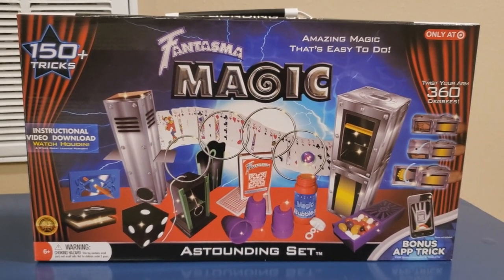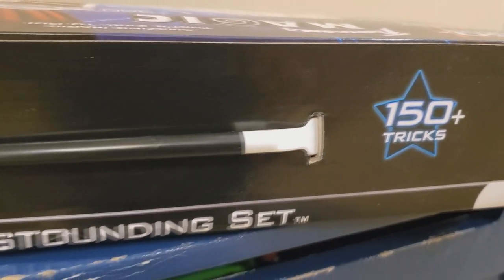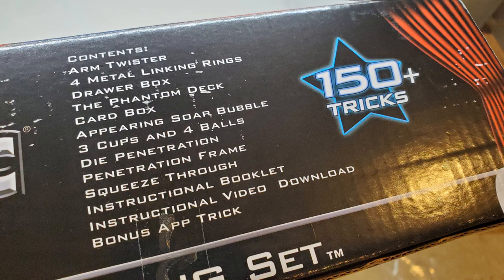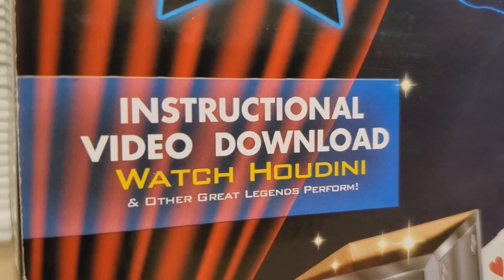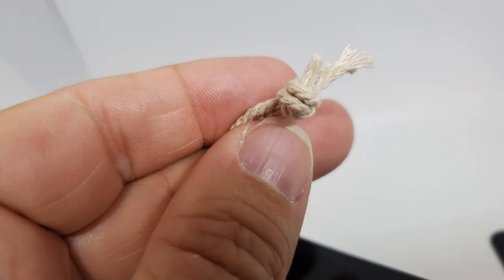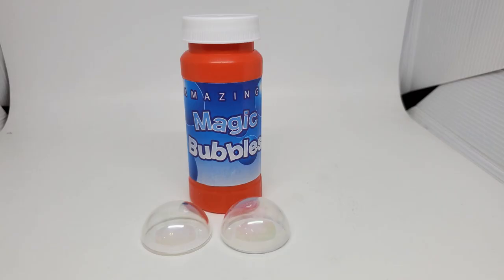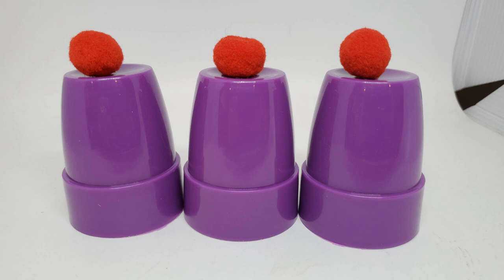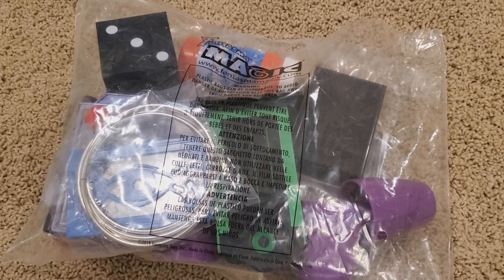Magic Kit Review: Fantasma Astonishing Magic Set - Learn 300 Tricks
Three Rules of Magic:

1. Never tell how a trick is done
2. Never perform the same trick twice for the same person
3. Practice